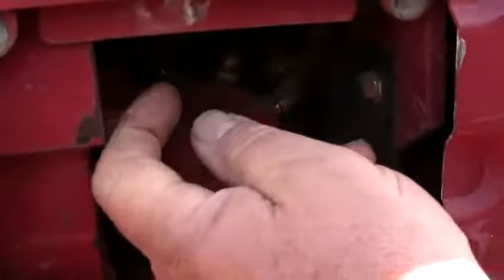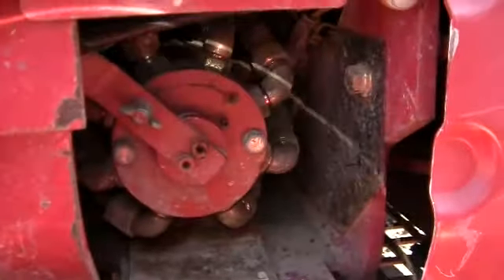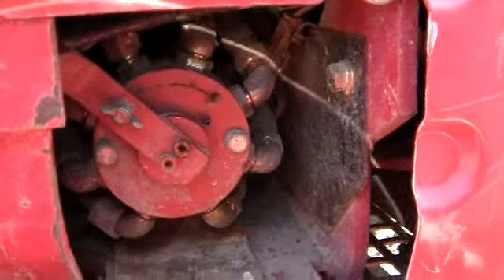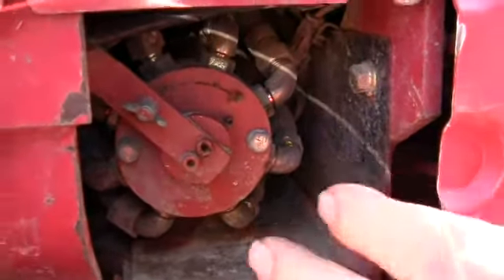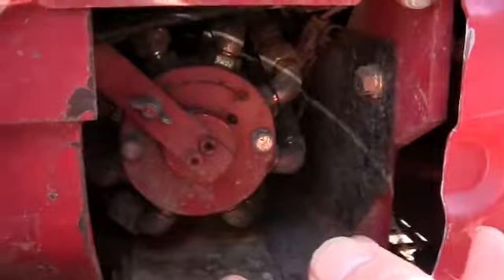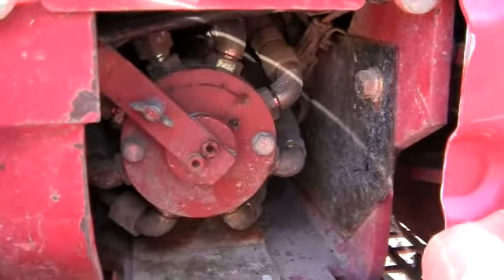Yanmar TB23R Mini Excavator(8/8)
Rubber Tracked, Short Radius, Blade, Multi-Control Change Over Valve, Low Hours, Excellent Condition